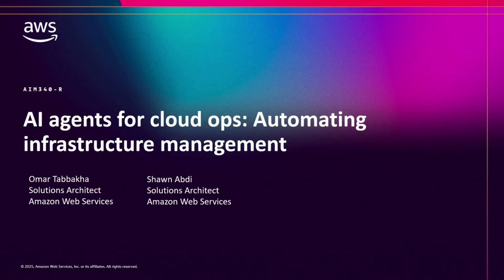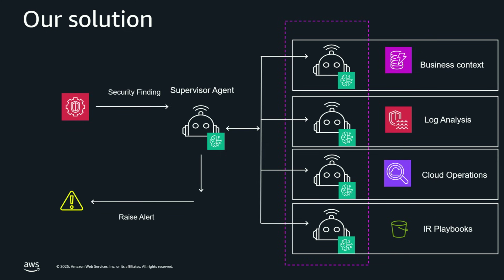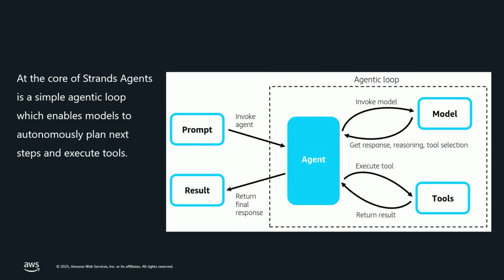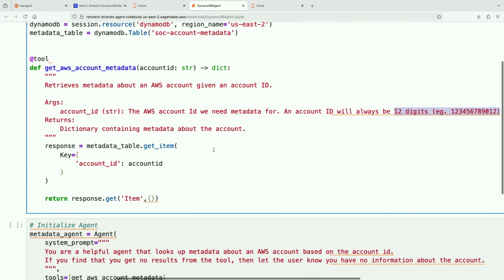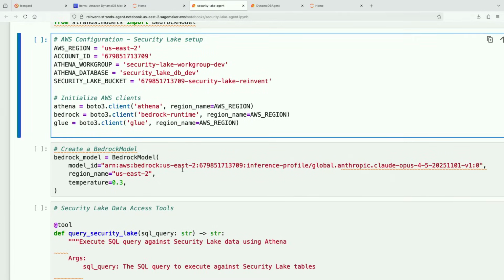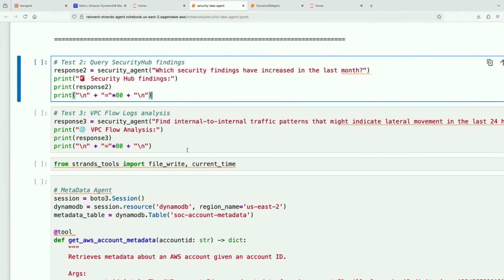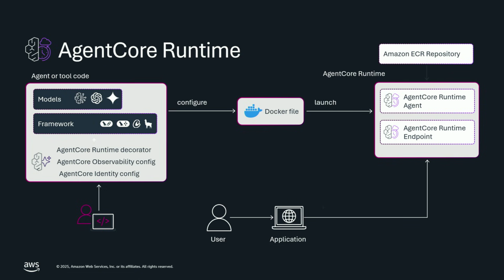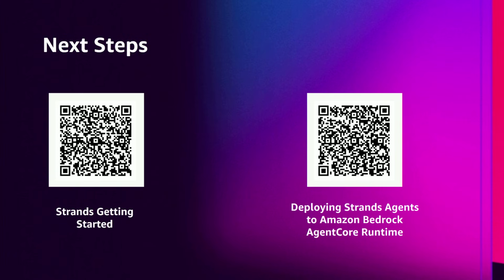AWS re:Invent 2025 - AI agents for cloud ops: Automating infrastructure management (AIM340)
Security teams face alert overload and compliance complexity. This code talk shows how to build AI-driven automation that transforms security operations. Through live coding demonstrations, we'll develop intelligent agents that process security events, analyze threats, and orchestrate automated responses. You'll learn to implement real-time detection systems, incident management workflows, and smart remediation patterns. Walk away with reusable code and architectural approaches for creating autonomous security systems that reduce noise and accelerate response times.